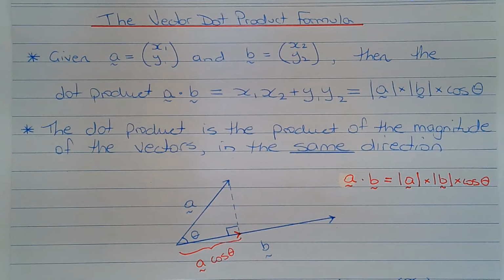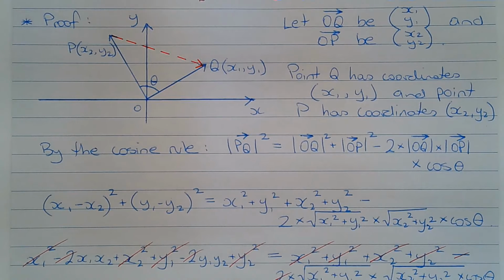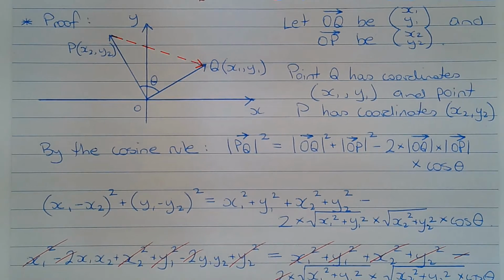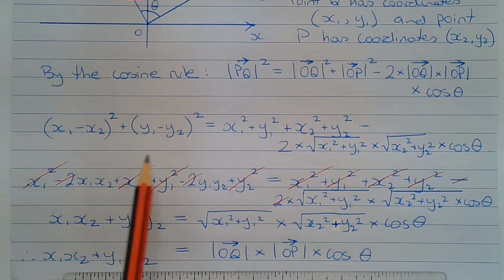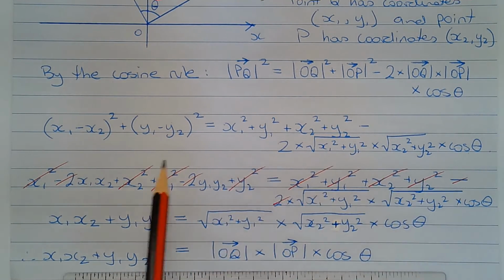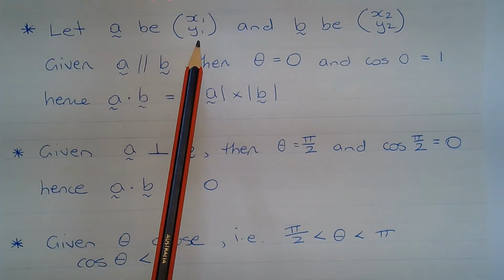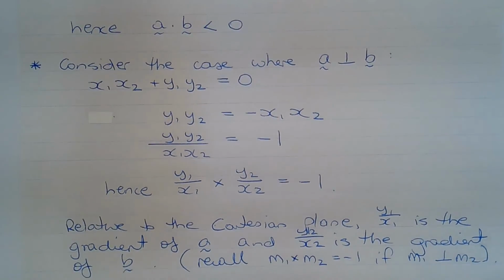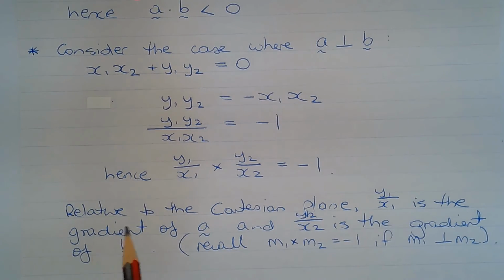The Vector Dot Product Formula, Proof and Properties